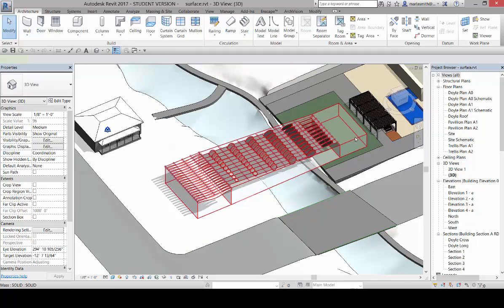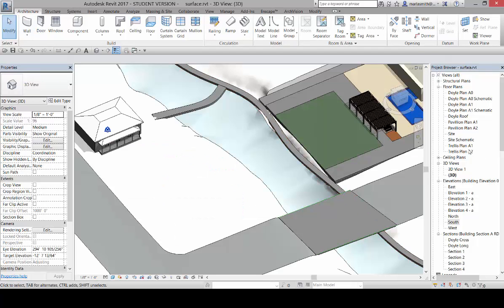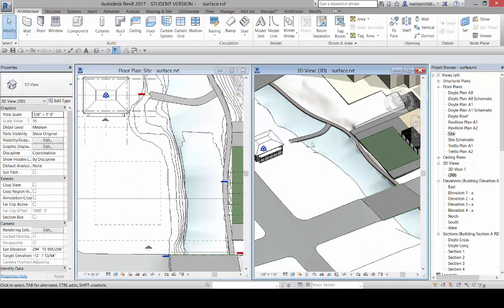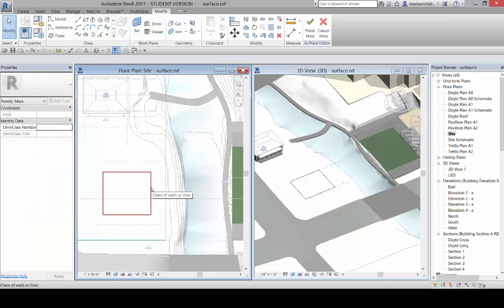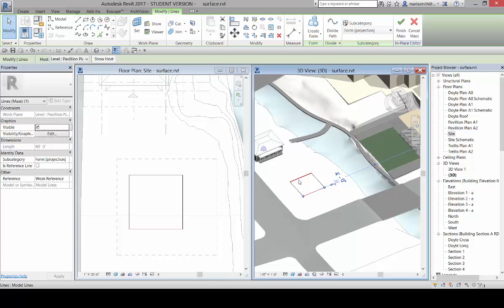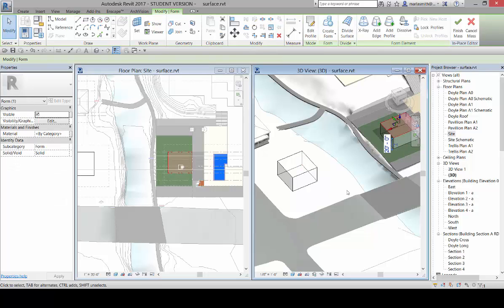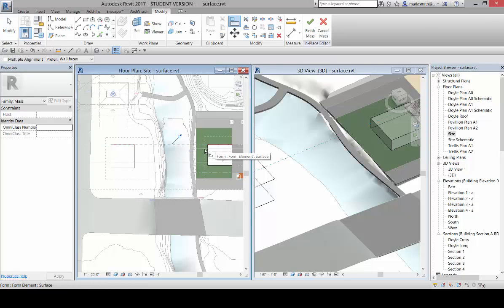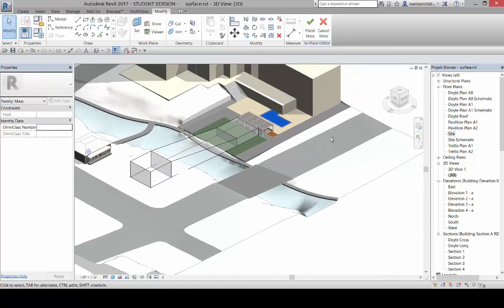05 Revit Surface Mass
Create an In Place Mass to use as a bridge structure